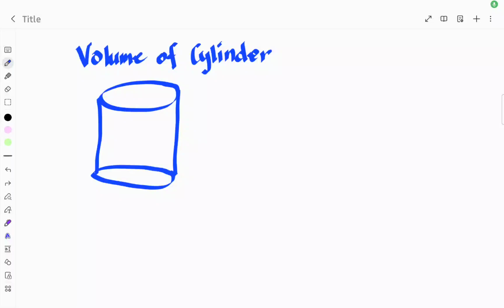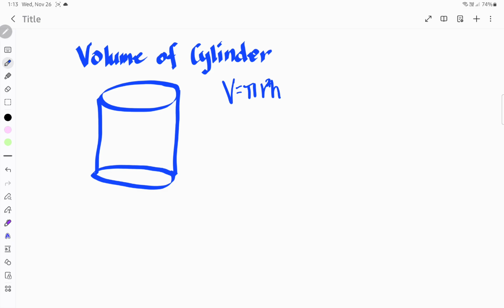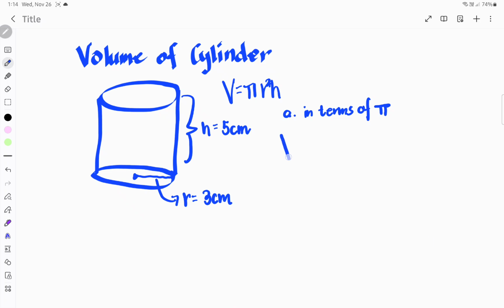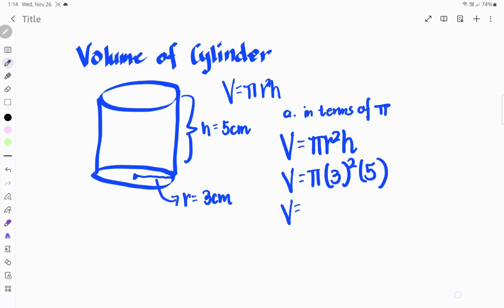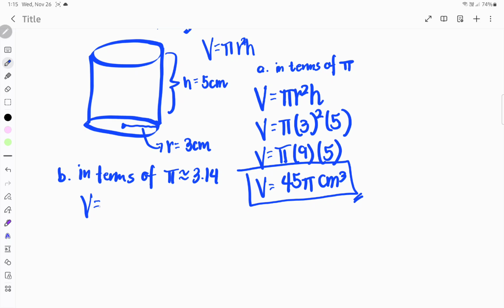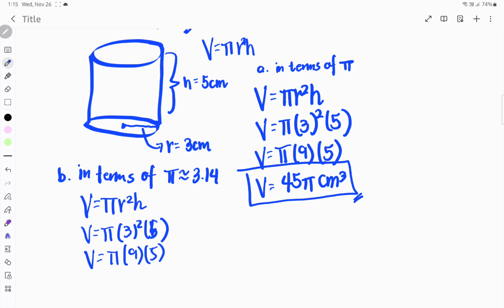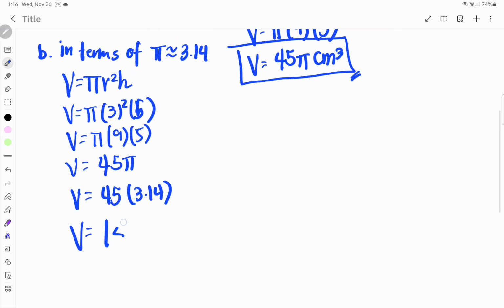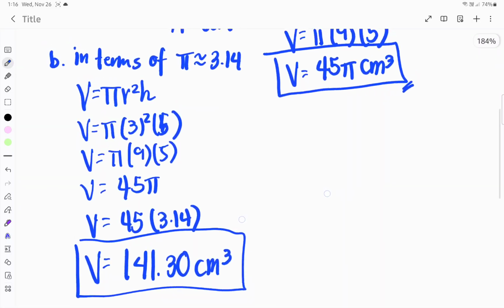Volume of Cylinder (Grade 7 MATATAG)